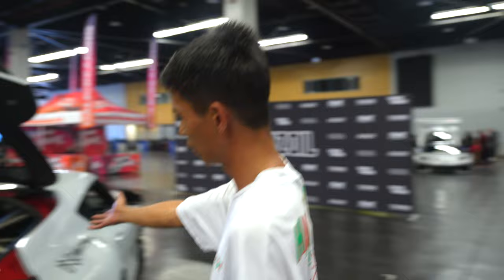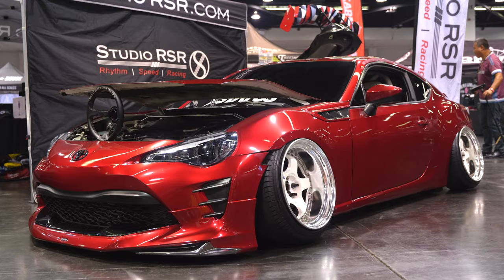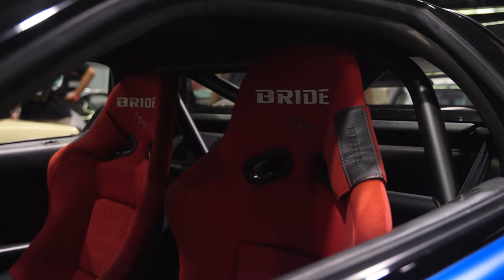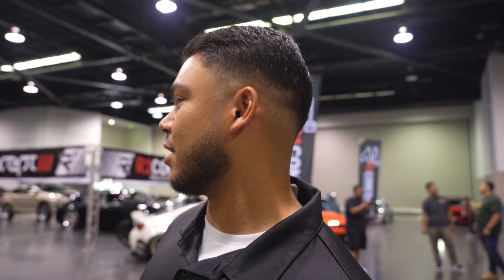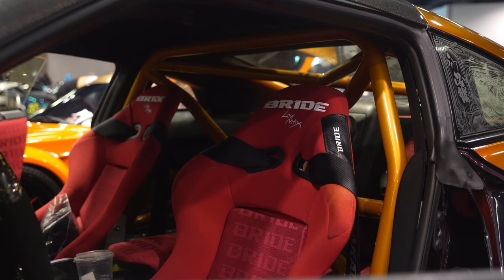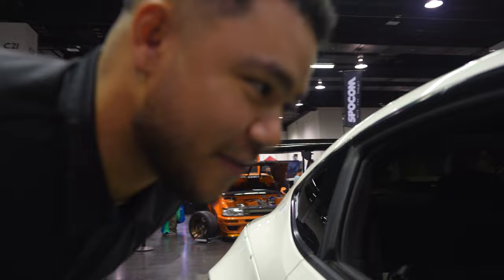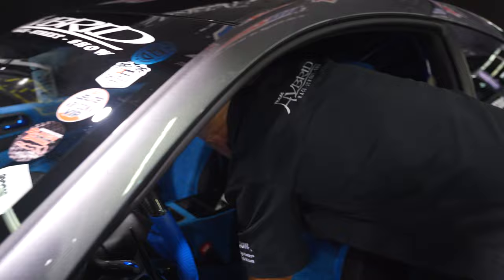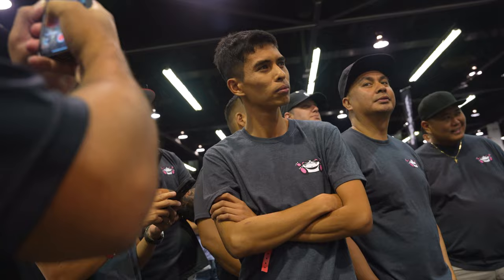Spocom Anahiem 2023 - StudioRSR Build wins Best 86!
StudioRSR shows at Spocom 2023 and Jay’s StreetHunter Widebody BRZ takes home a sword!

Nick takes over the vlog this week and shows us around a few cars StudioRSR had the pleasure to be a part of; some of which took home awards as well!